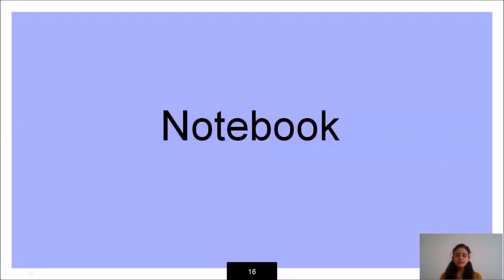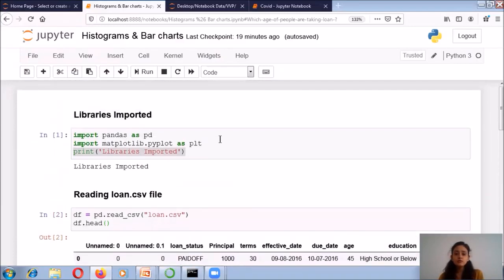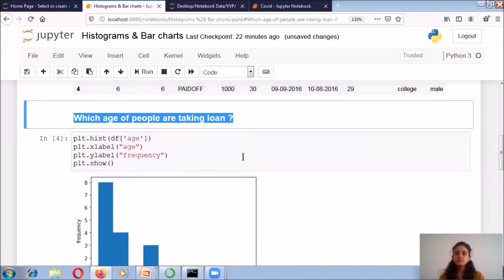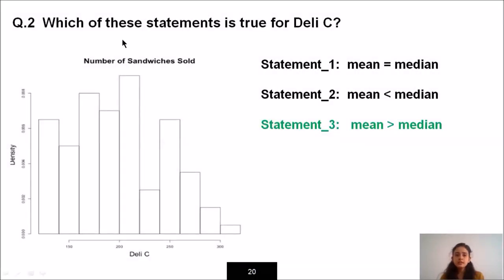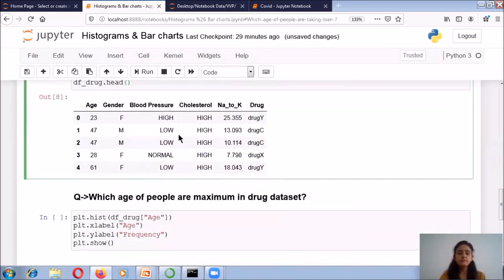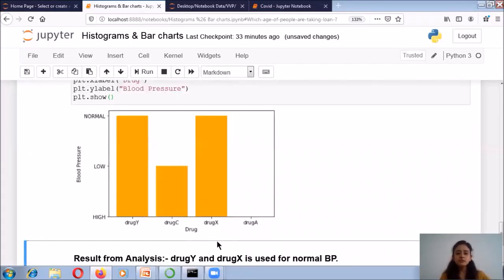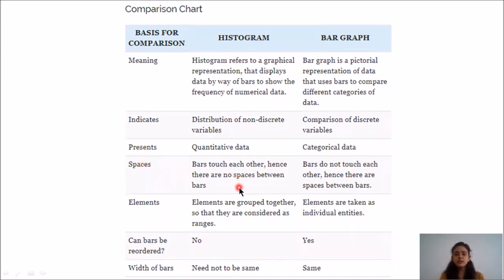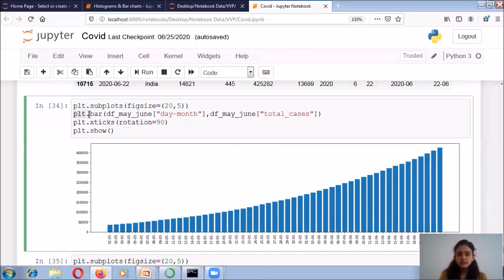Lec-15_Implementing Histograms and Bar Charts |Data Science | IT Engineering